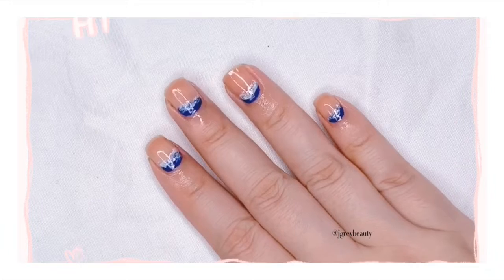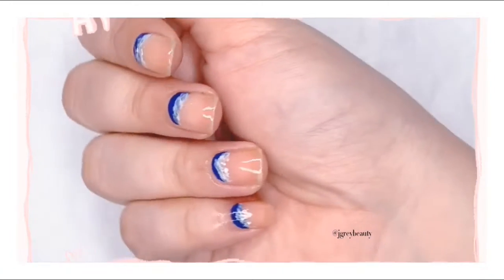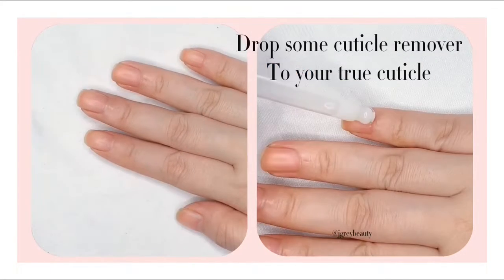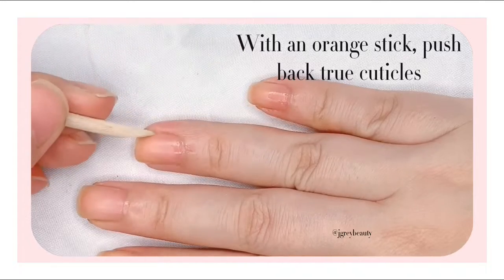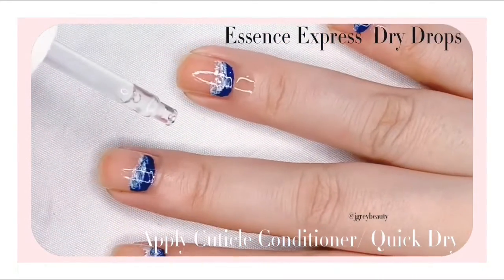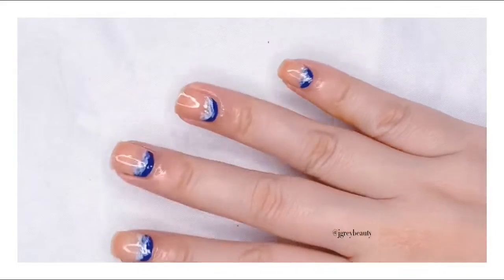LockDown Nail Care plus Nail Art Tutorial vlog#2